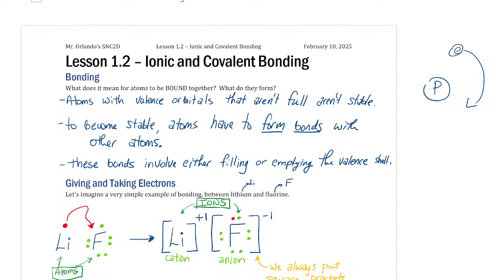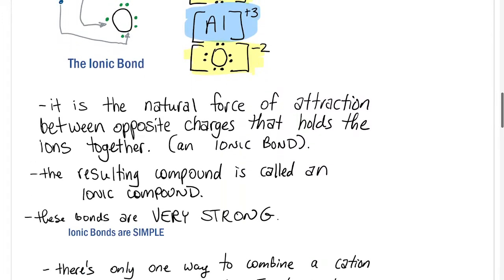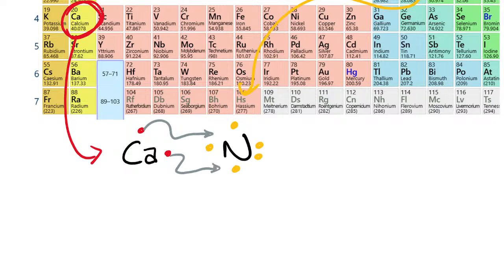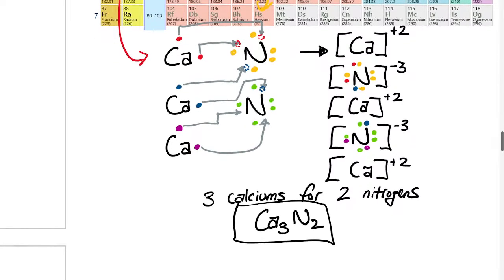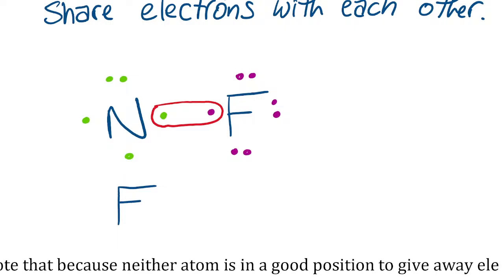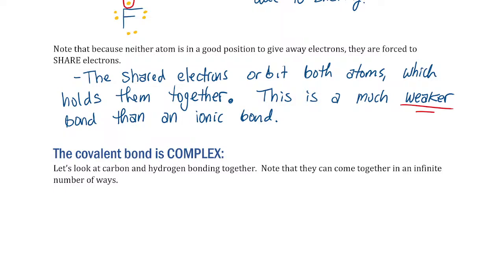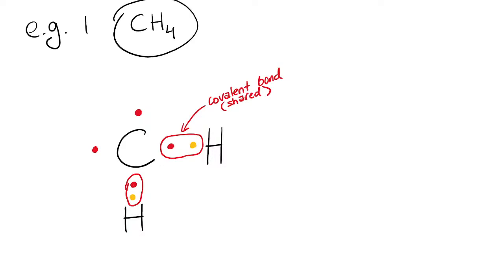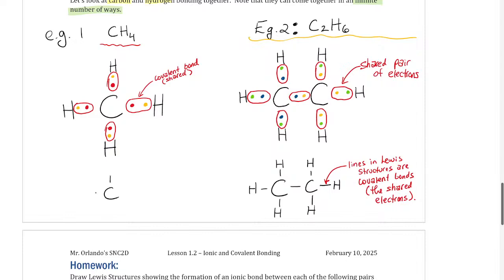SNC2D - Lesson 1.2b - Ionic and Covalent Bonding